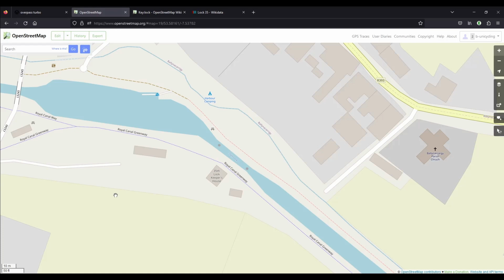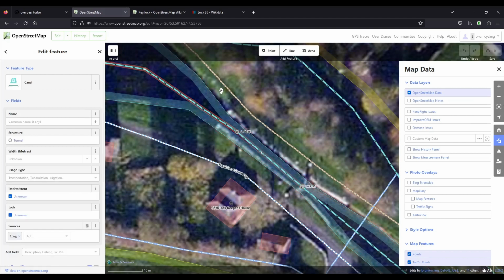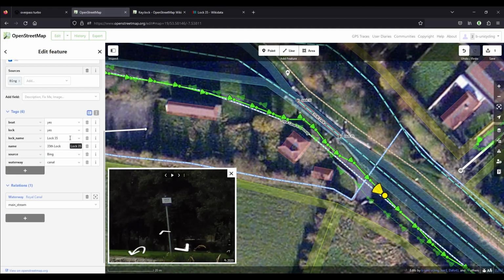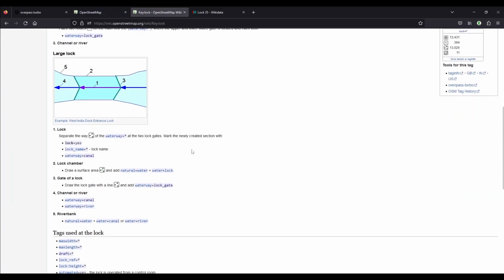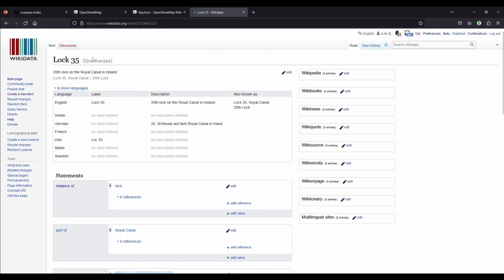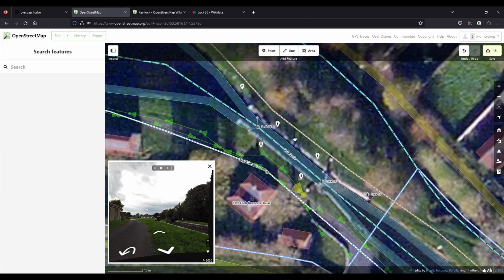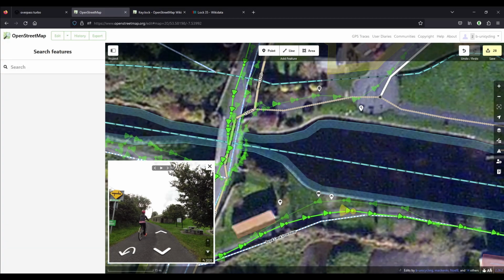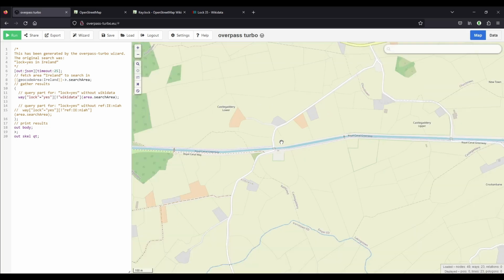Mapping a lock on the Royal Canal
*** Chapters ***
00:00 Introduction
01:25 Tags for canal locks
02:33 Adding tags to the 35th lock of the Royal Canal
06:17 Adding the name sign for the canal. You can add operator=Waterways Ireland to it as well.
07:18 Separating water=canal from water=lock and creating multipolygon relations for them
10:21 Adding the lock_ref
10:35 Adding wikidata to the lock
12:15 Adding ref:IE:niah to the lock
12:32 Adding a wikimedia_commons category to the lock
13:26 Adding bollards
14:35 Adding a life ring

Photo in thumbnail: JP / Royal Canal 35th Lock at Ballynacarrigy, Co. Westmeath